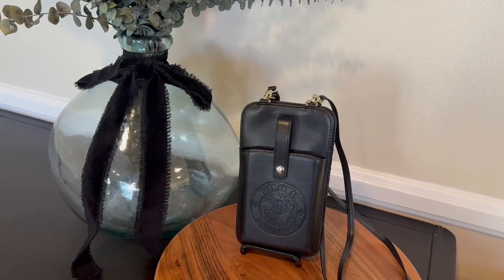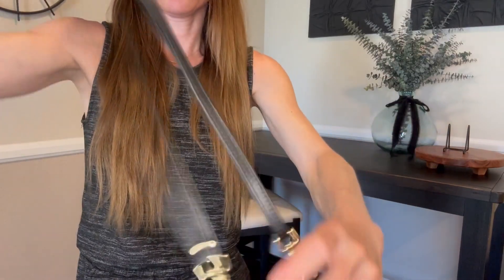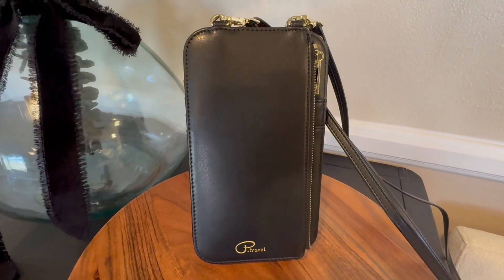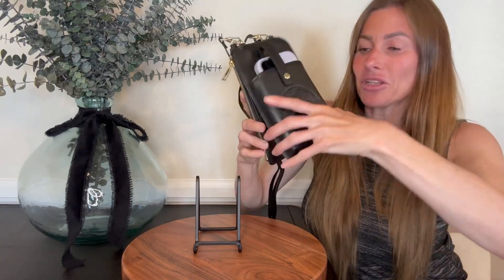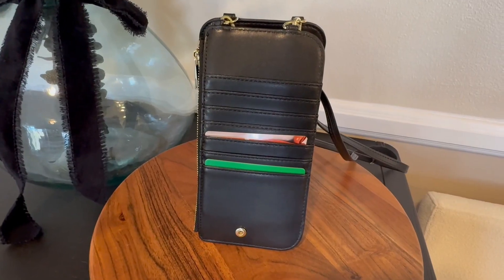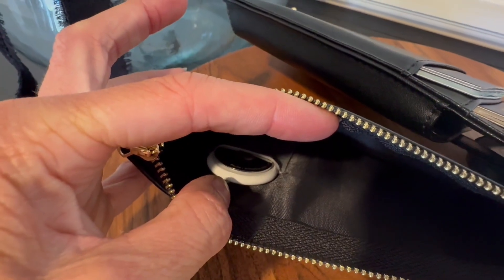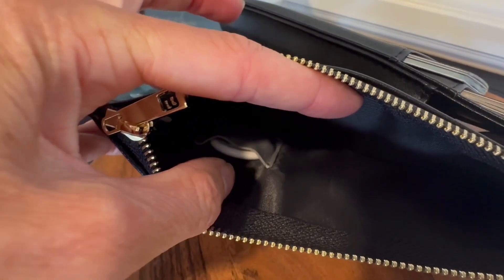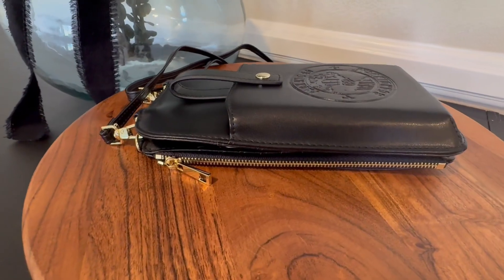Crossbody Wallet Bag for Women RFID Blocking Wallet Purses Review